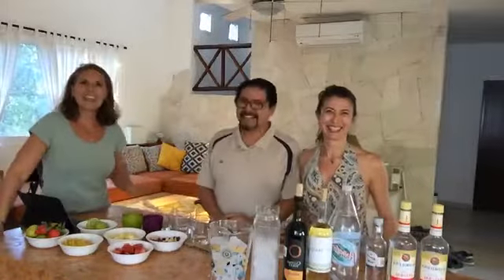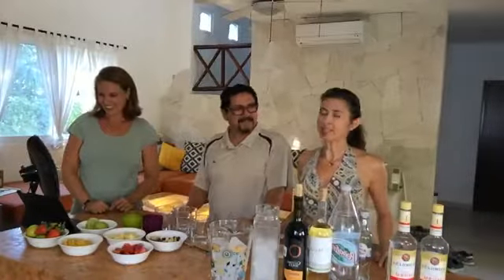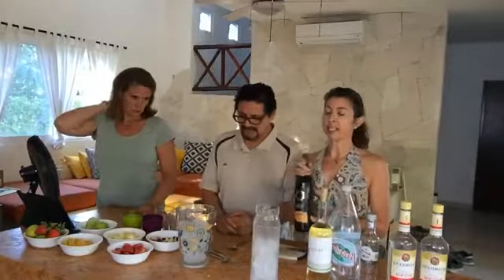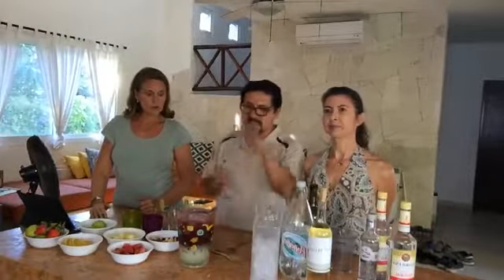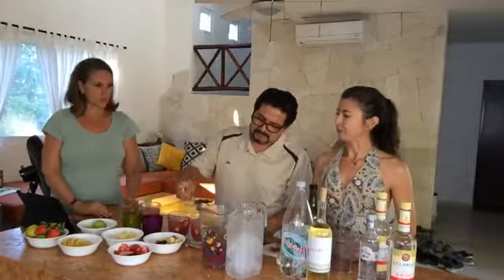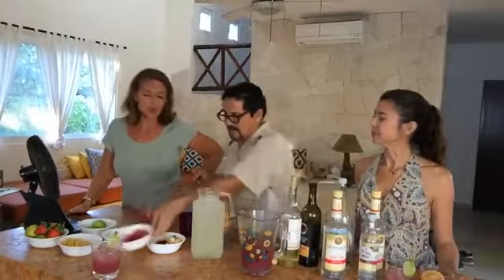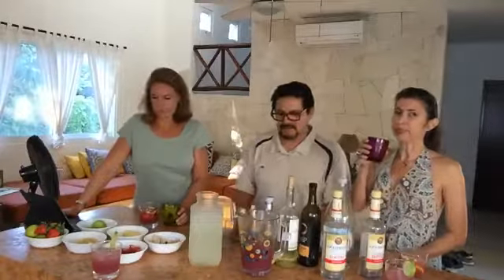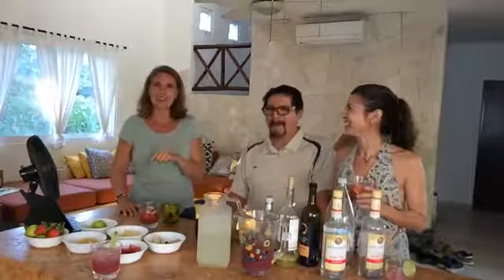How to make Sangria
What makes a good sangria? Do you know? Should you use sweet wine? Cheap wine? Expensive wine? What about the fruit? Sweet? Acidic? Crunchy? I know! So many questions.

Tune in to find out how to make the perfect sangria.

Want more tasty cocktail recipes just like this one? Click here for over 10 more fantastic recipes